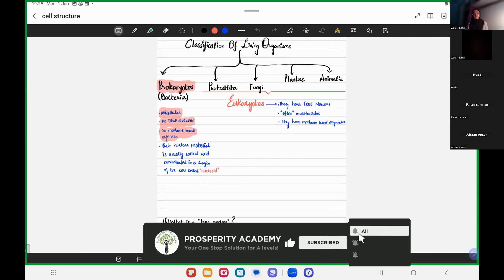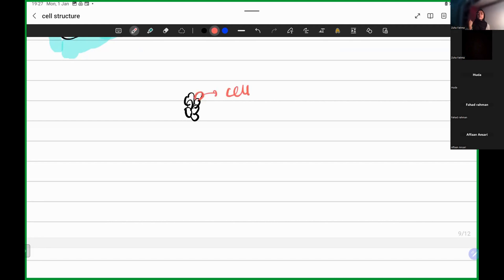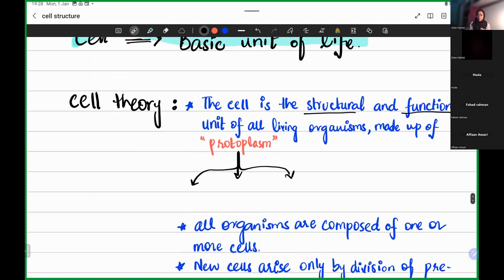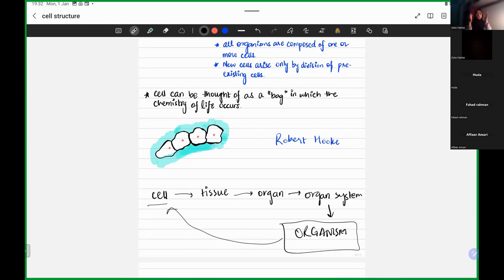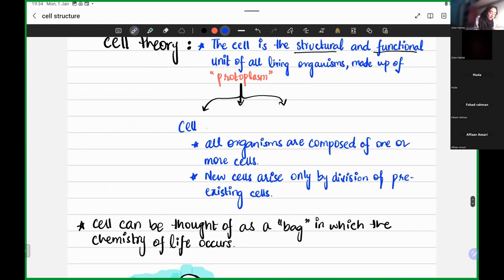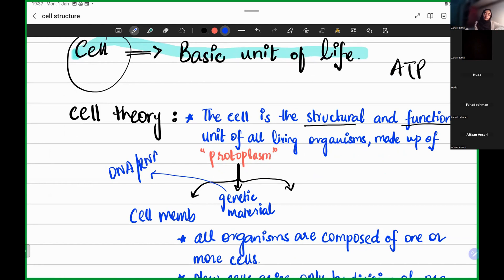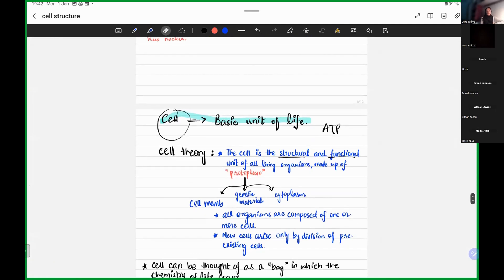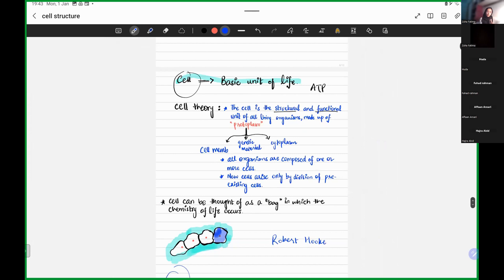A Basic Unit Of Life | Cell Structure | 9700 AS Biology Urdu/Hindi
Hello guys! Today we shall be introducing ourselves to the basic unit of life - The Cell.